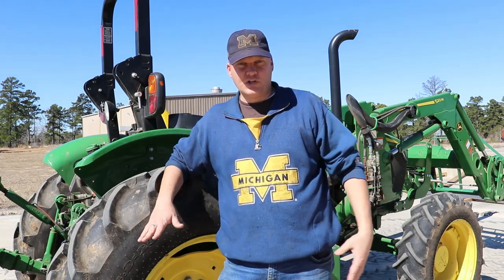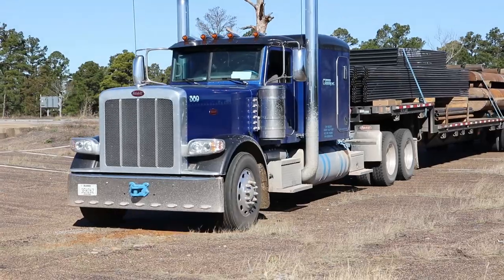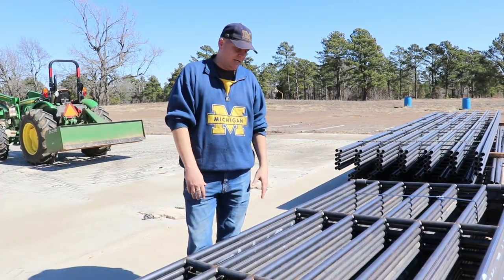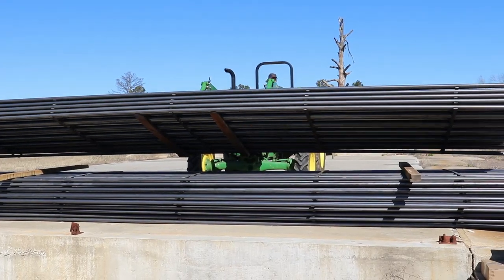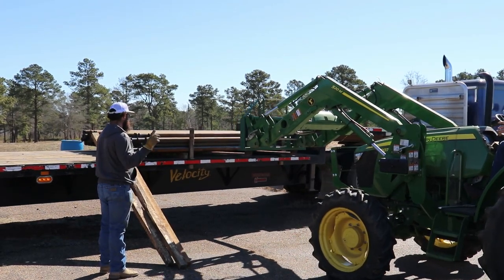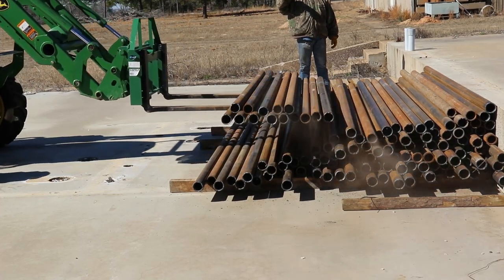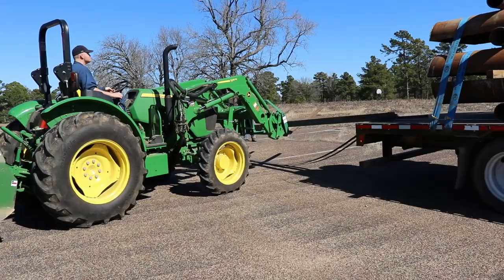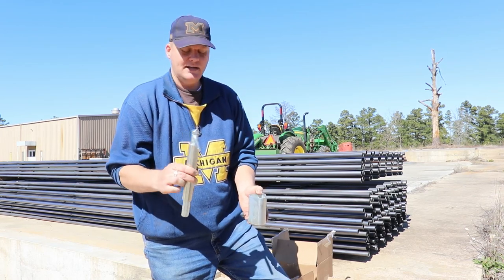Ep. 155 - Steel Has Arrived for Bison Handling Facility | Continuous Fence Panels | Blackacre Ranch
The steel has finally arrived for the building of our bison handling facility.  We are using continuous fence panels to ease the installation and make things quicker.  Unloading the materials got anxious at times but our John Deere 5075E did a great job.

We are city folk who moved to the country and are converting an old rundown church camp into a first generation ranch. It's a whole new life and we are sharing it with you.  We are prepping for larger animals such as bison, highland cattle, pigs and chickens. Our goals are to homestead the property, grow healthy food, and build good character along the way.

Starting a farm from scratch takes a lot of everything.  We didn't decide to start farming one day and begin the next. We have been looking into how to start a small farm business, raise animals, and perform the tasks associated with profitable small farms. We know the difficulty in getting information and decided to share our struggles and journey. We hope this journey helps you and brings you joy.

Mailing Address:
Blackacre Ranch